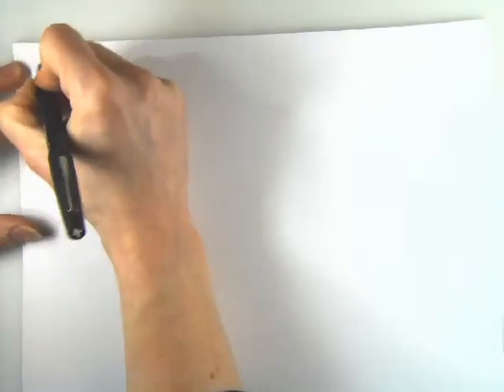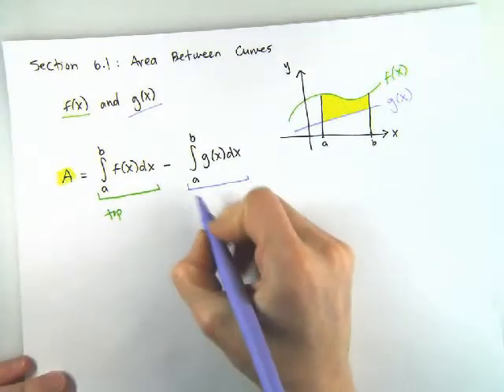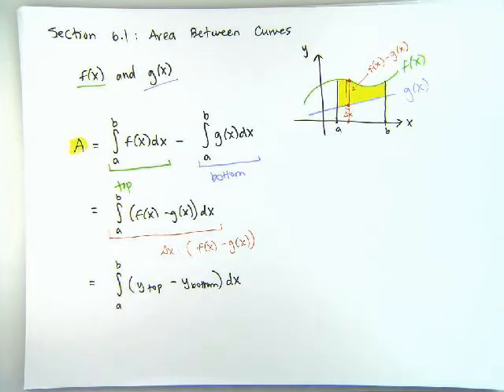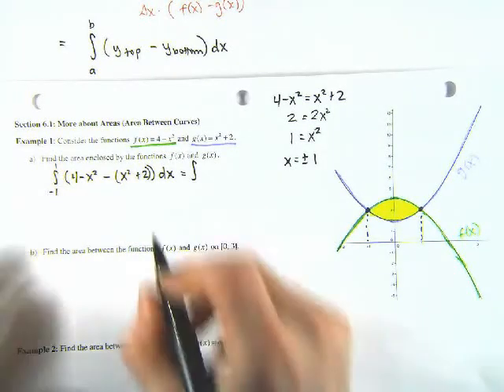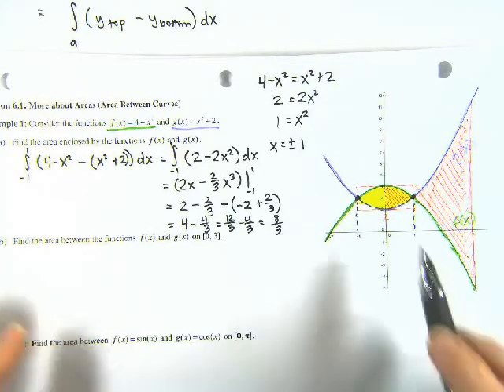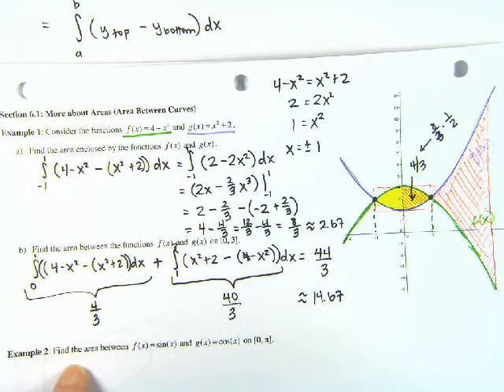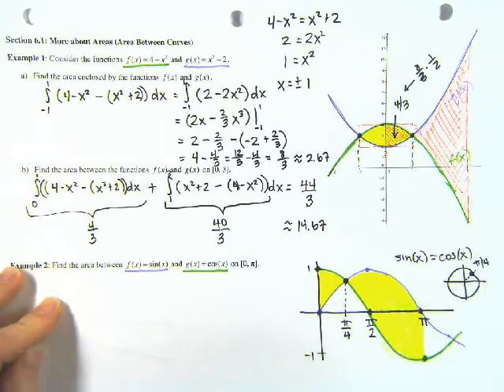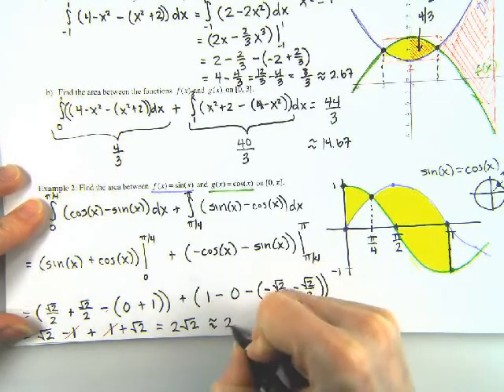Section 6.1: More About Areas